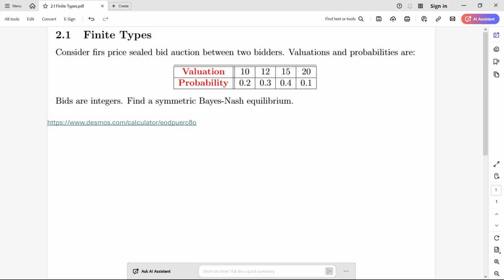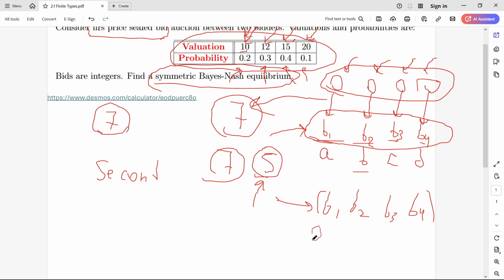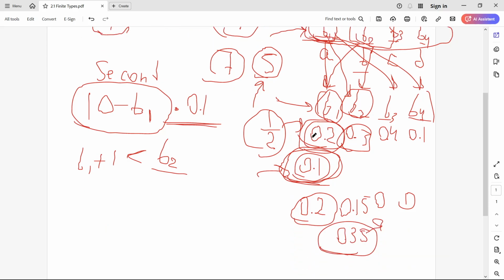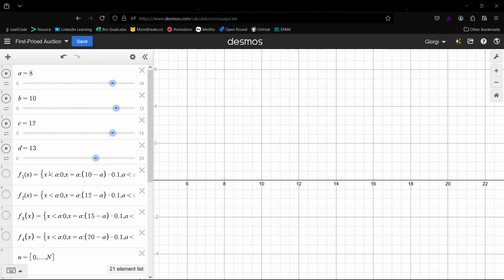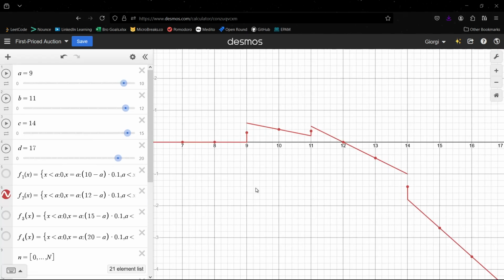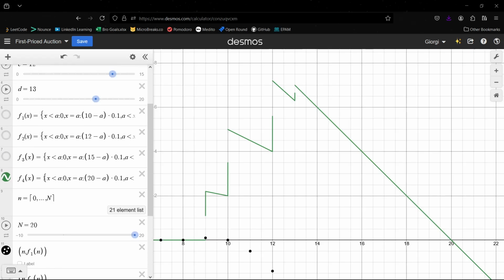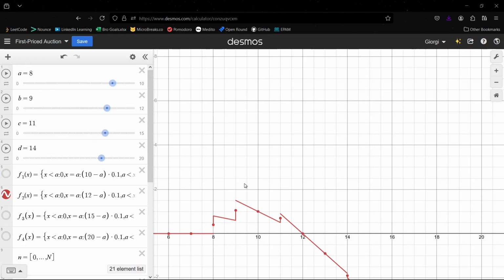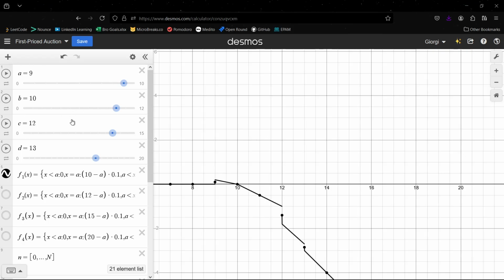Game Theory - PS 7 2.1 Finite Types - First Price Sealed Auction - Bayes-Nash Equilibrium